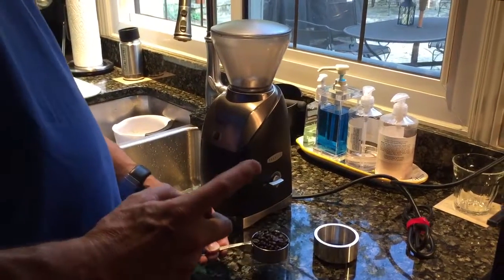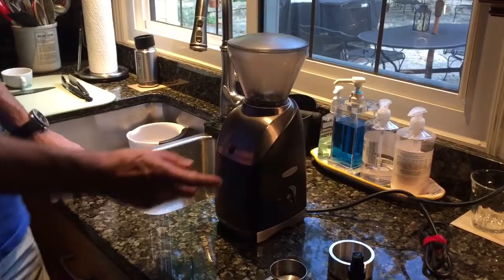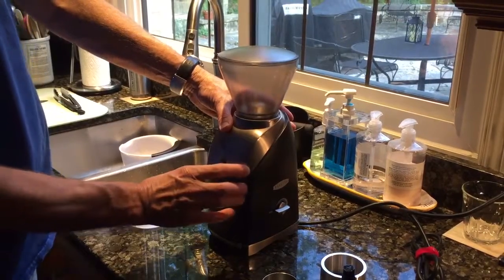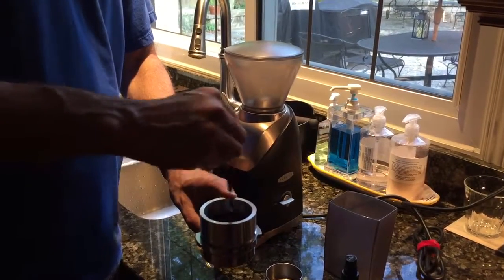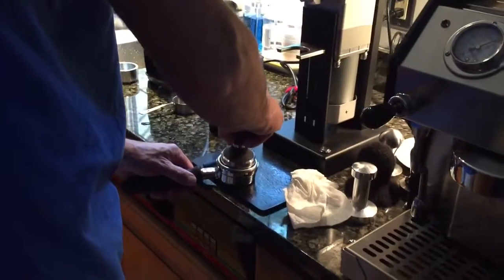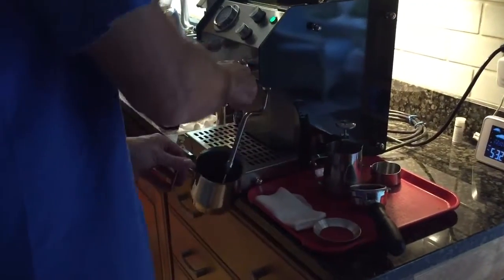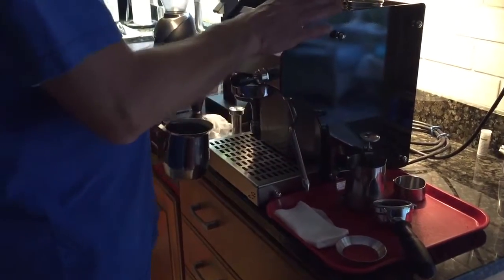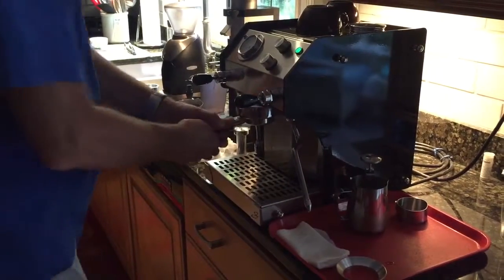Grinding decaf beans for Espresso using Baratza Virtuoso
Shows ease of use of grinder